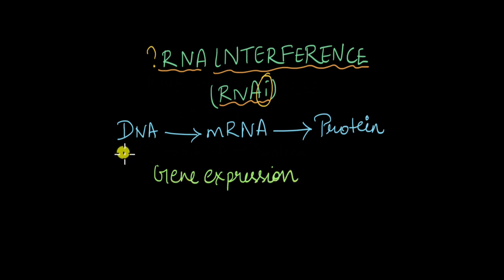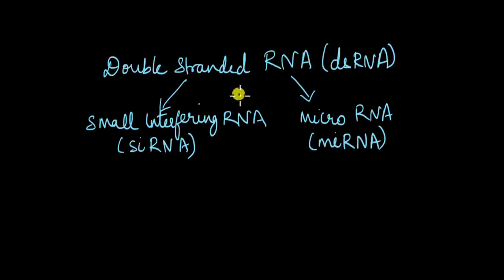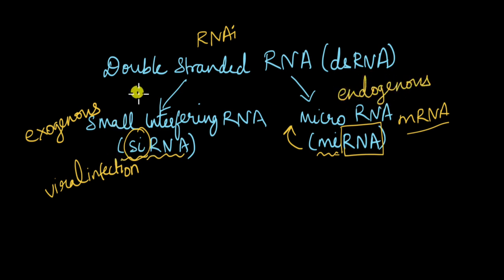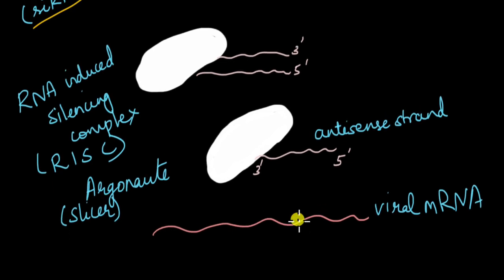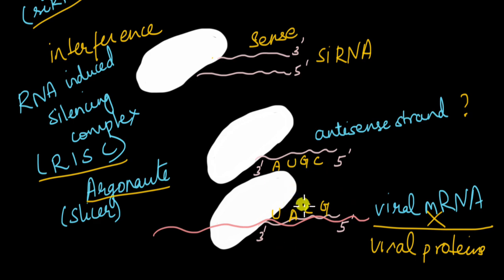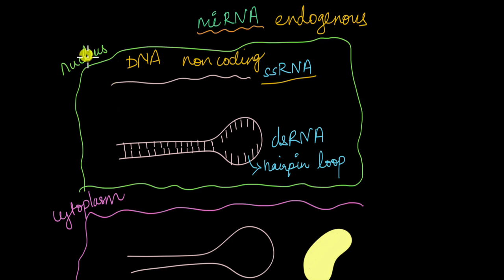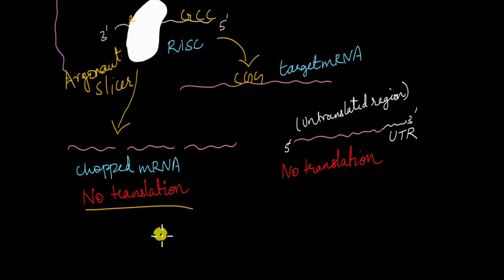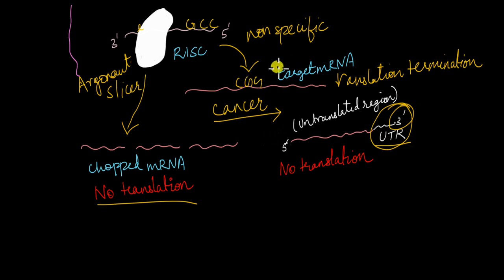How RNA Interference Will Change Humanity Forever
🧬 RNA Interference (RNAi) is one of the most revolutionary discoveries in molecular biology — the natural process of gene silencing that turns OFF specific genes without changing DNA.
Scientists are using RNAi in genetic engineering, future medicine, and biotech research to treat diseases, stop harmful gene expression, and understand the human genome like never before.

From cloning to CRISPR technology and DNA editing, RNA interference is reshaping the future of genetics, human biology, and medical innovation.
Watch how RNA biology is unlocking smarter cures and transforming biotechnology forever.

RNA interference, RNAi, RNA biology, gene silencing, gene expression, gene editing, CRISPR, DNA editing, genetic engineering, molecular biology, human genome, human genetics, cloning, biotech revolution, future medicine